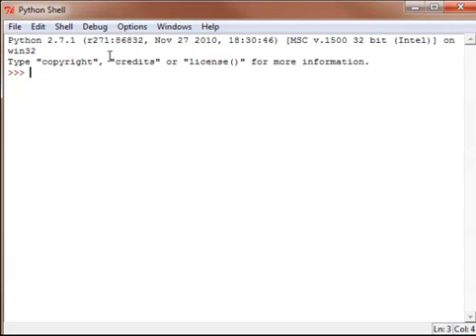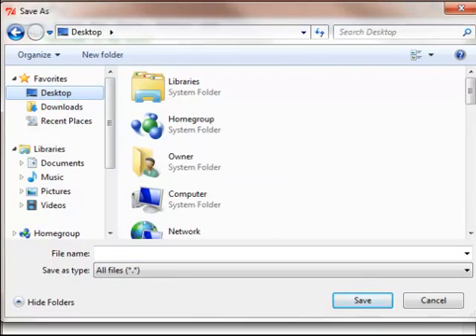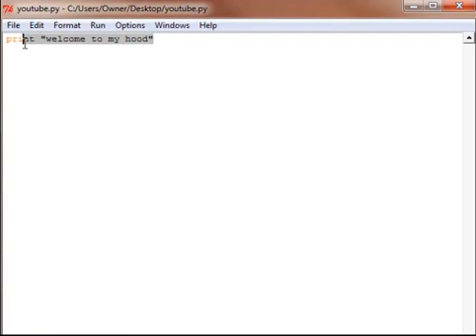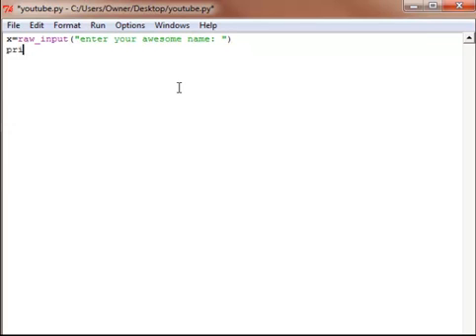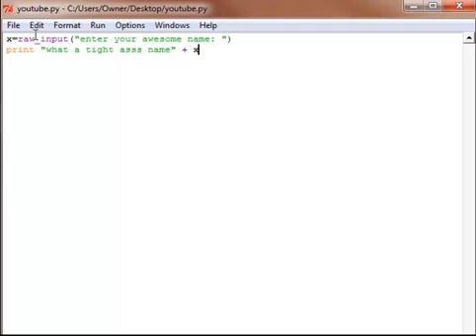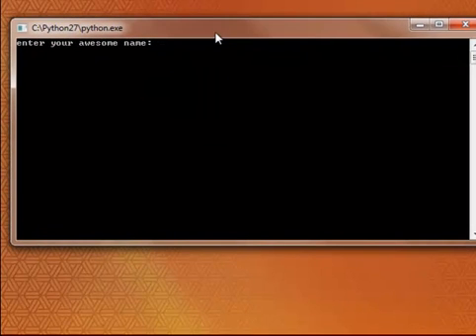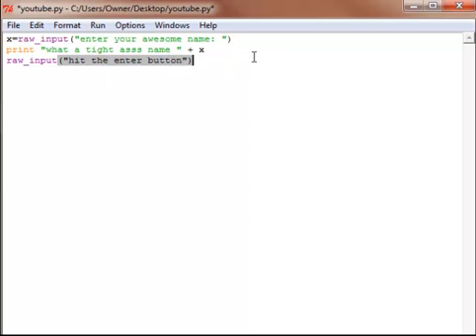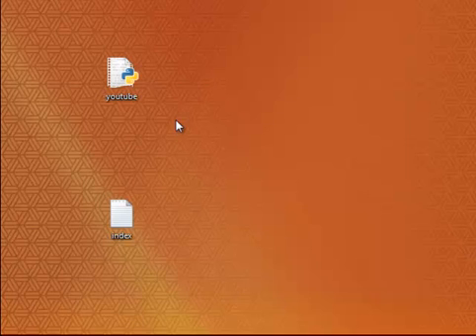#5 - Python Programming Tutorial - Save & Execute Your Program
Python Programming Tutorial - How To: Save & Execute Your Program